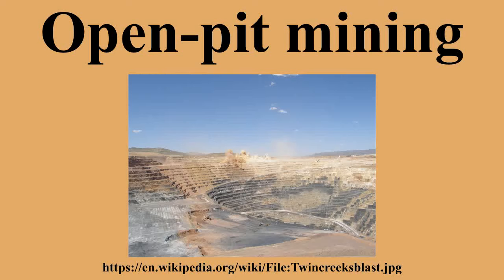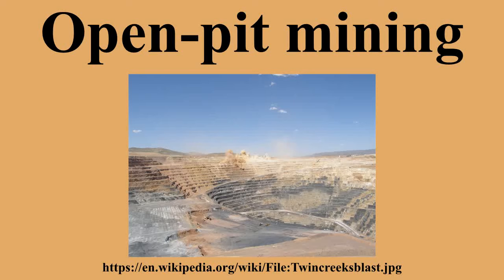Open-pit mining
Ad-free videos.

Open-pit, open-cast or open cut mining is a surface mining technique of extracting rock or minerals from the earth by their removal from an open pit or borrow.This form of mining differs from extractive methods that require tunneling into the earth, such as long wall mining.Open-pit mines are used when deposits of commercially useful minerals or rocks are found near the surface; that is, where the overburden is relatively thin or the material of interest is structurally unsuitable for tunneling .For minerals that occur deep below the surface—where the overburden is thick or the mineral occurs as veins in hard rock—underground mining methods extract the valued material.

---Image-Copyright-and-Permission---
About the author(s): Geomartin
---Image-Copyright-and-Permission---